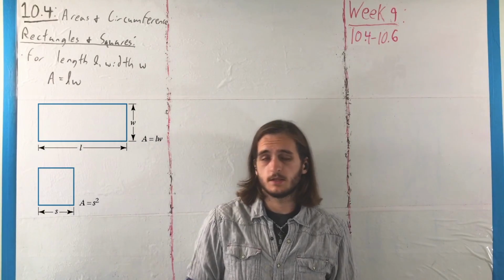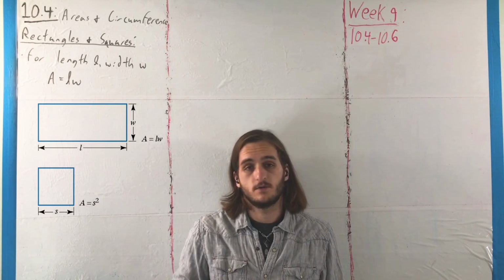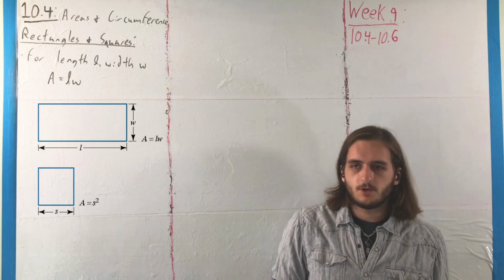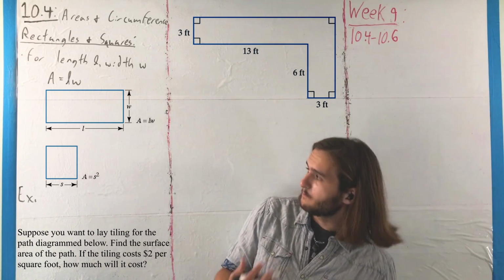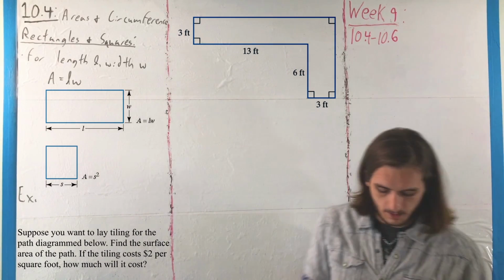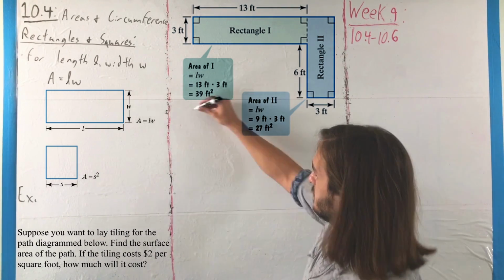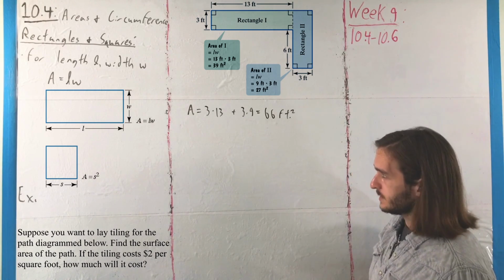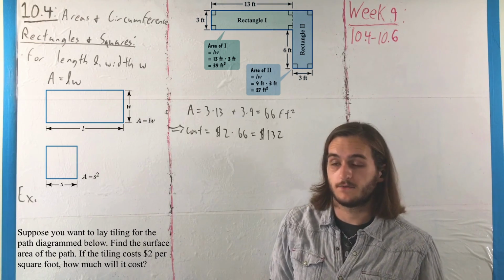10.4: Areas of Rectangles